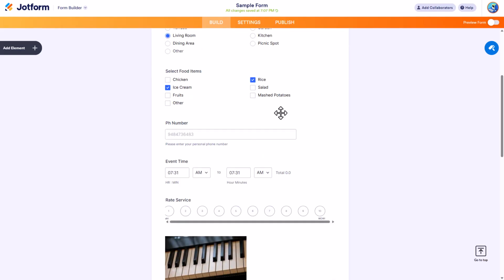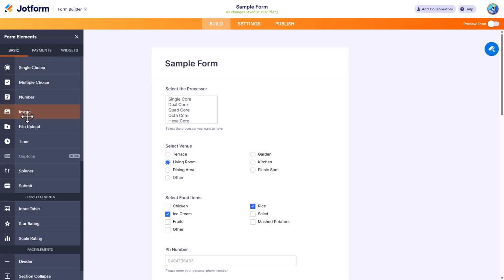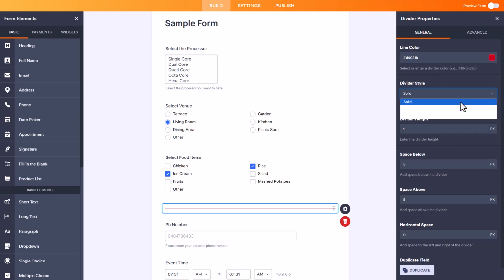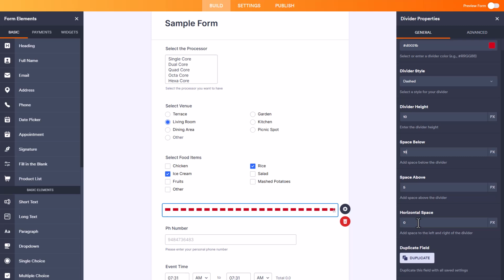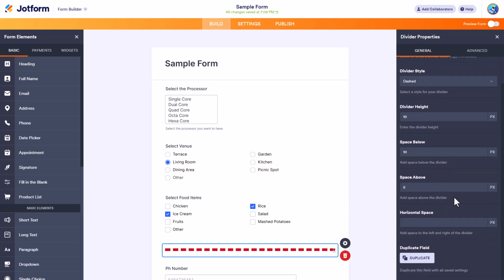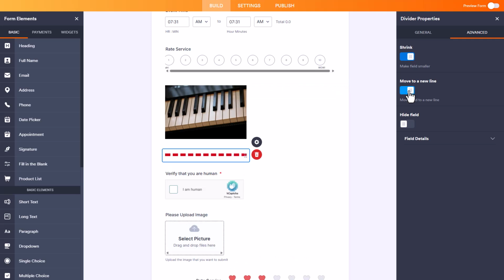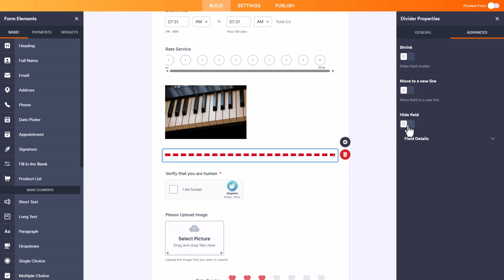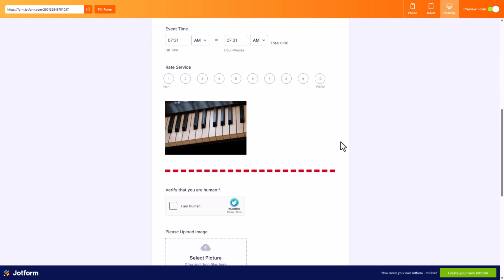Jotform - Lesson 31 - Form Divider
In this tutorial, we’ll explore Jotform Form Divider the leading online form builder.